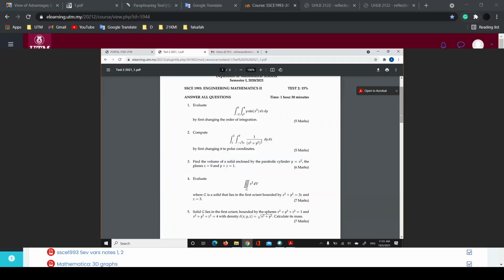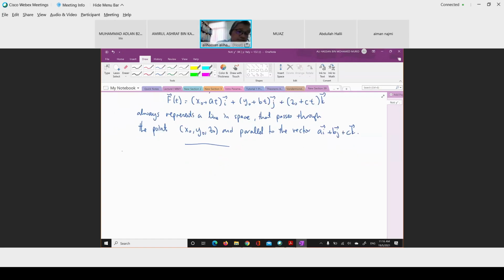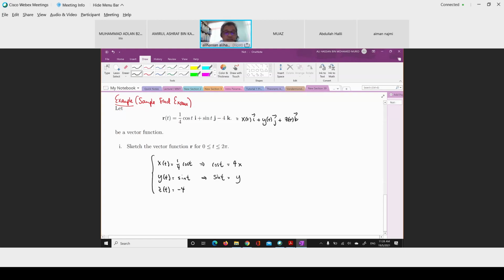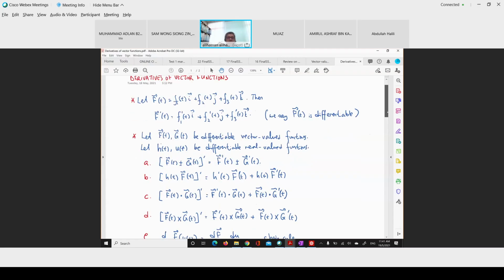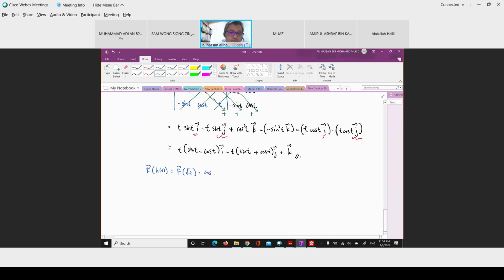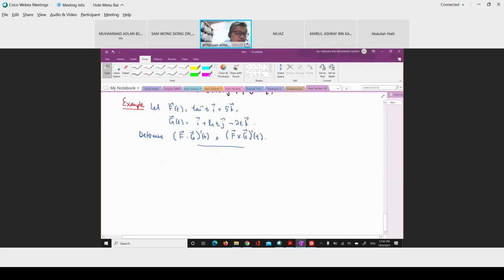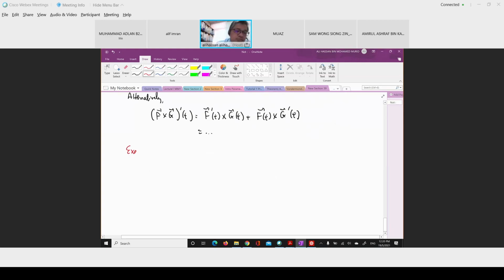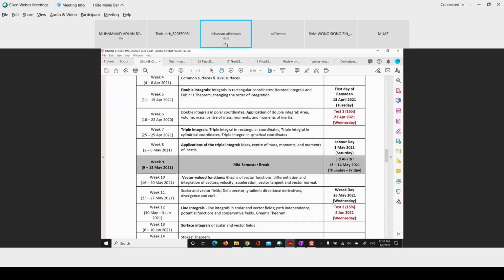EM WEEK 10 WEDNESDAY